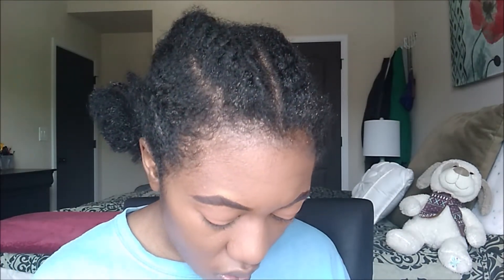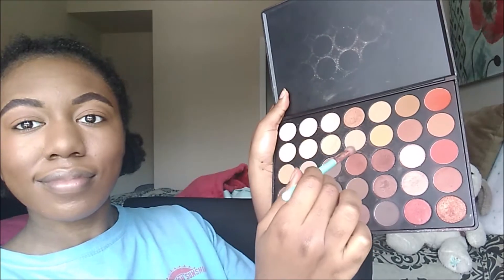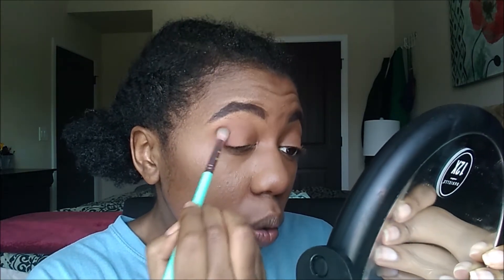Quarantine GRWM - Celebrities, Trisha Paytas, and Mulan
⭐️⭐️⭐️ Today I shall practice my makeup skills from the comfort of inside my house. Sorry I fell off with mini march madness. ⭐️⭐️⭐️